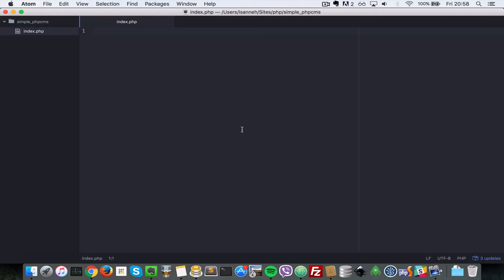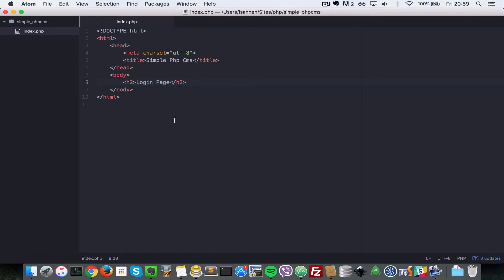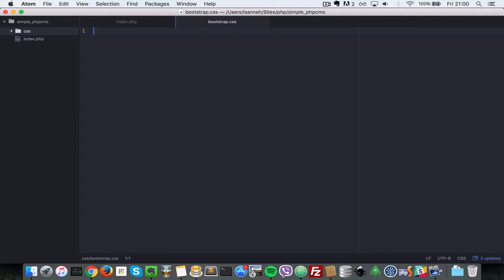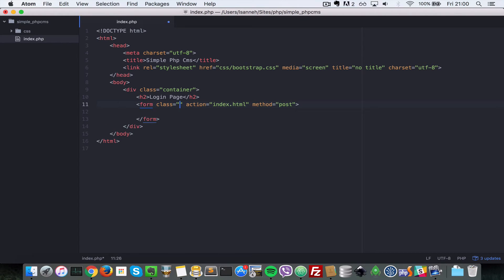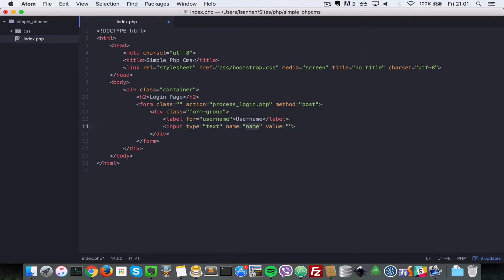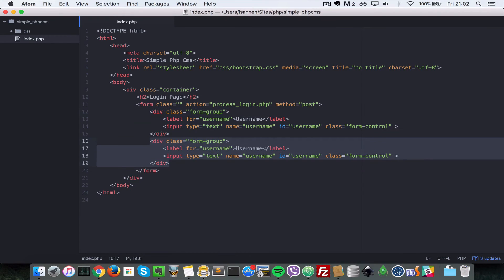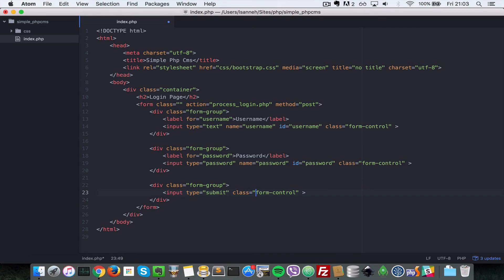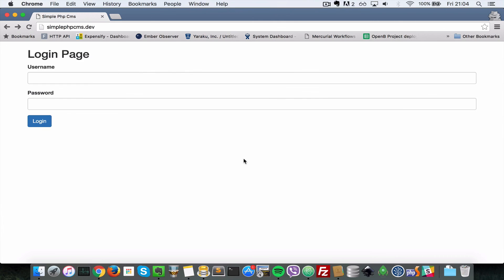php mysql simple cms content management system tutorial - 1 Login Page Html Form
Lets create the login form and setup the project html files